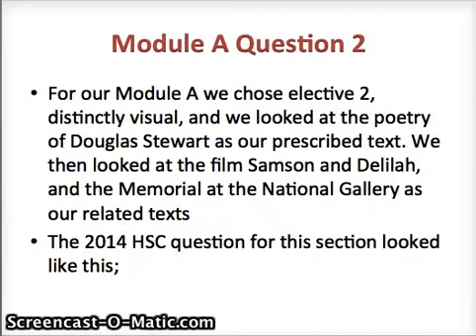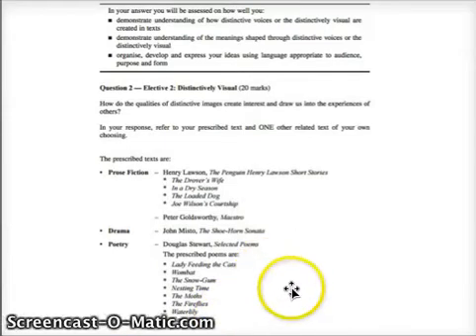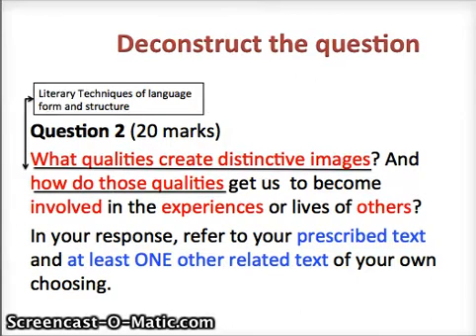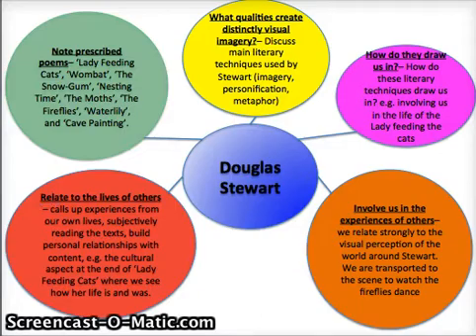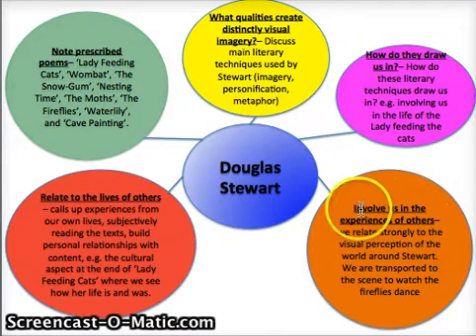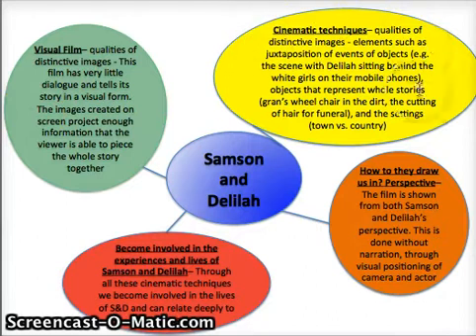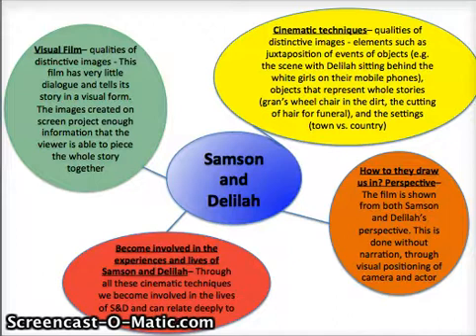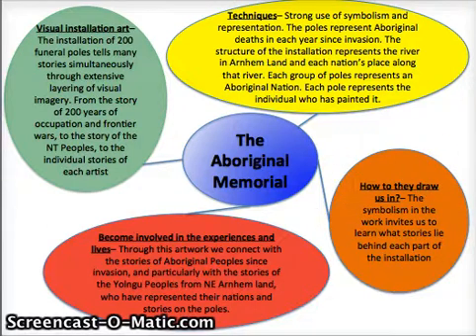HSC English (Standard) Examination Paper 2 Module A, Part 1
Video 1 of 2 in our practice exam response to HSC English (Standard) paper 2, Module A, Experience Through Language, question 2 Distinctly Visual.